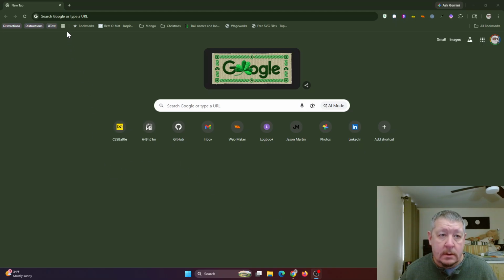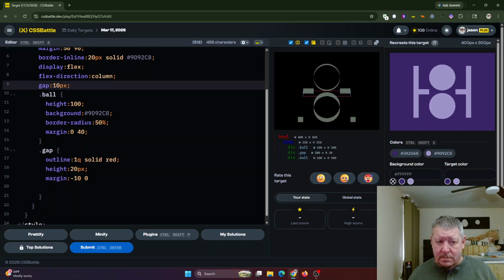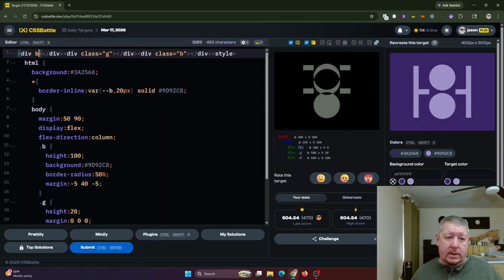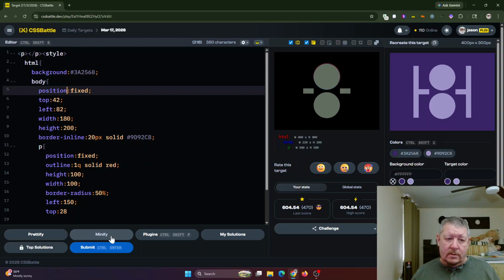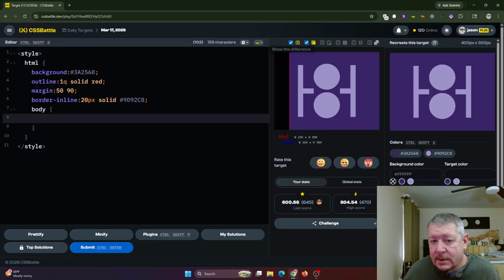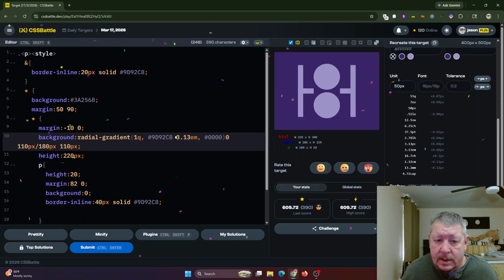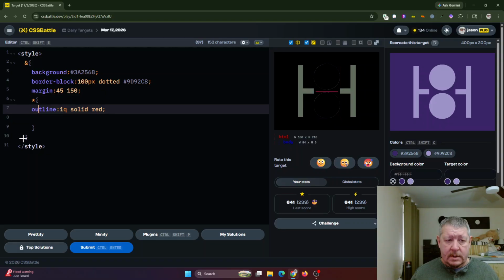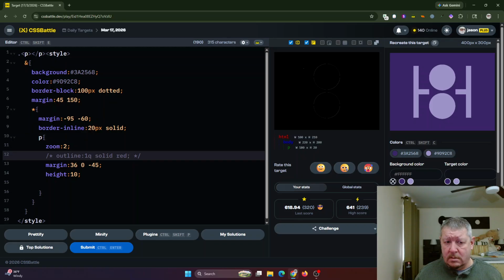CSSBattle Daily 2026 03 17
00:00 Flex Approach
08:45 Flex Match and ways to optimize
14:50 Position Fixed Approach
22:05 Fixed Match and ways to optimize
23:15 Use HTML and Gradients Approach
29:25 Gradients Match and ways to optimize
35:45 Borders Approach